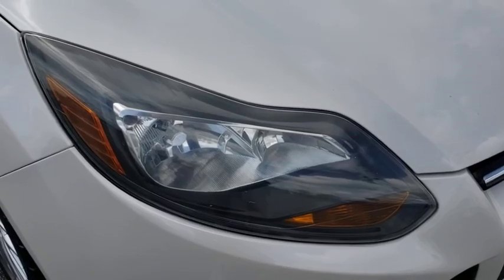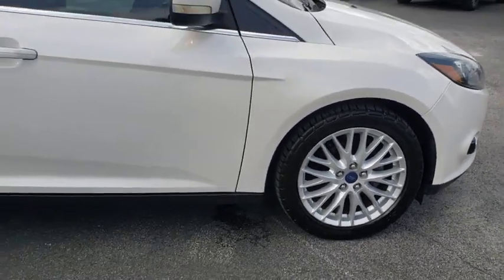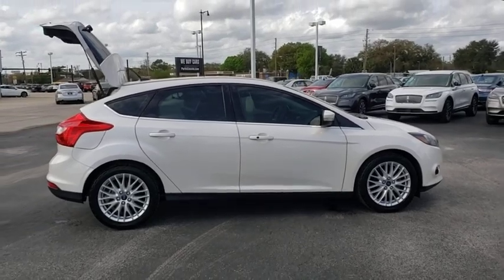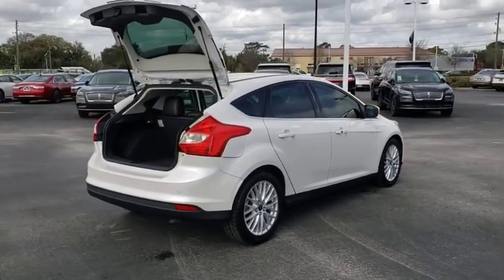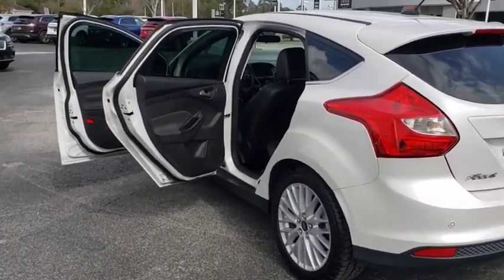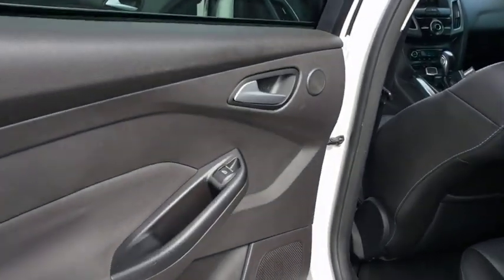2013 Ford Focus Orlando, Winter Park, Windermere, The Villages, Deland, FL P01617D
White Used 2013 Ford Focus available in Orlando, Florida at Parks Lincoln. Servicing the Winter Park, Windermere, The Villages, Deland, FL area.

Parks Lincoln
3505 US-17